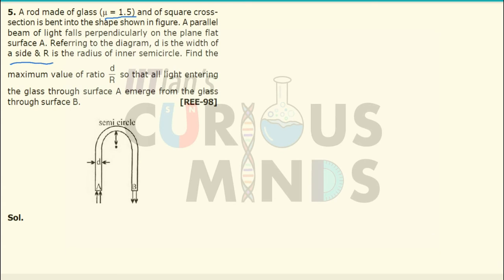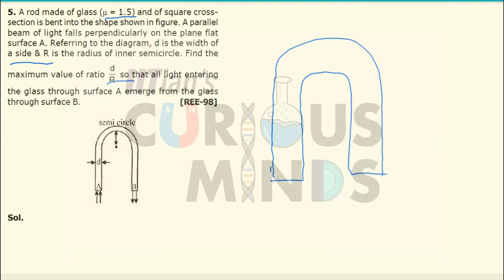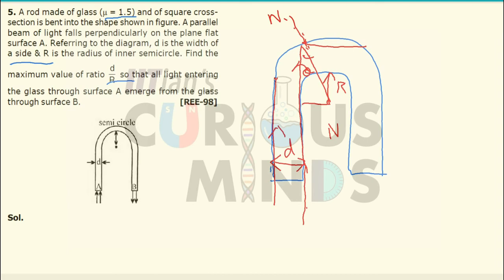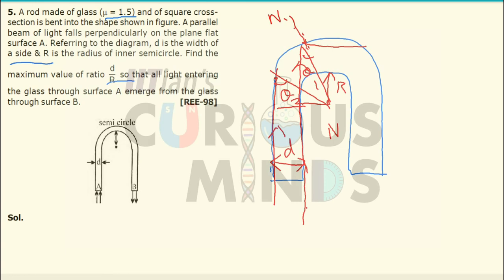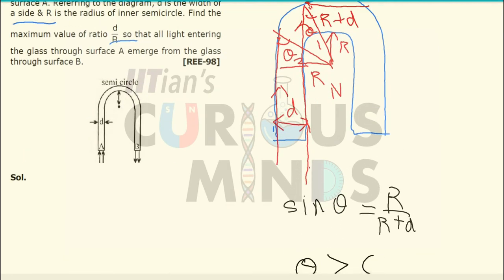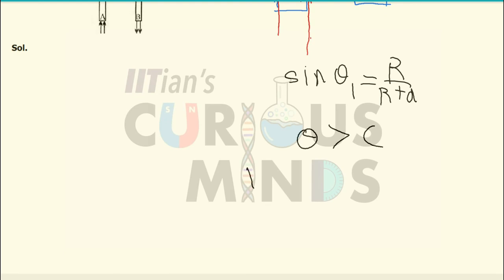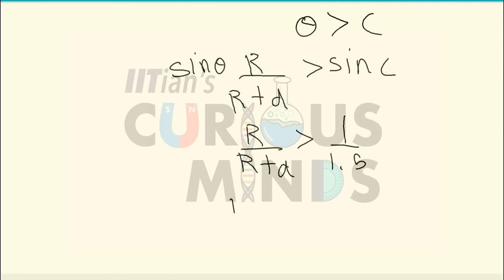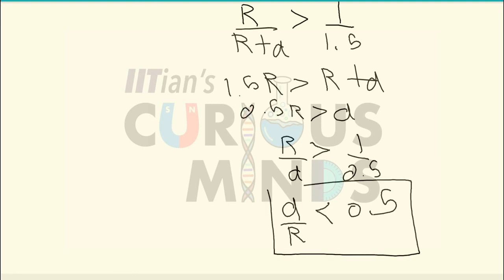Ray Optics Ex 5 Q 5 JEE